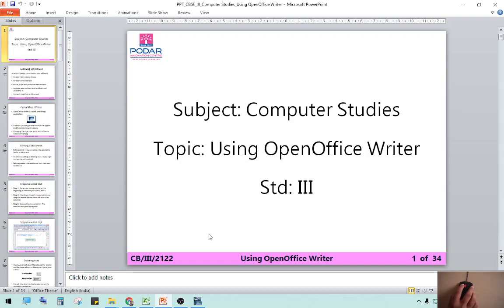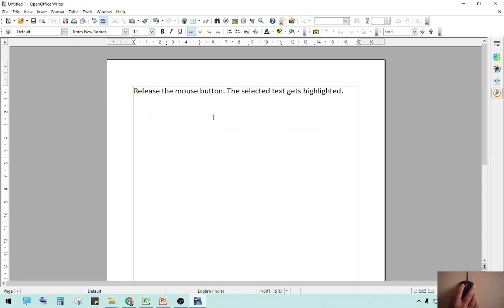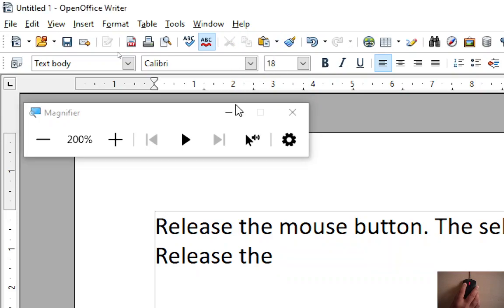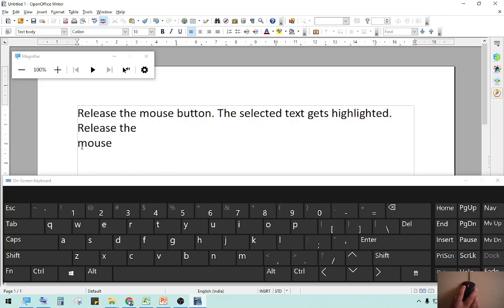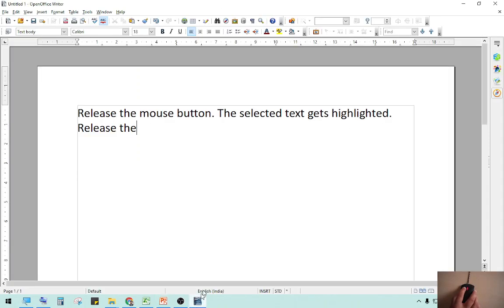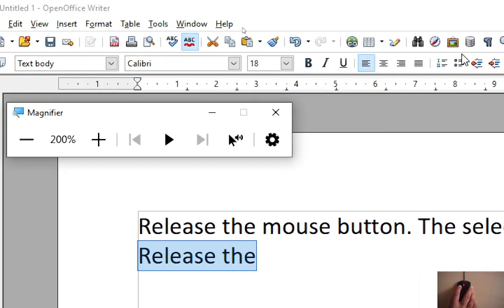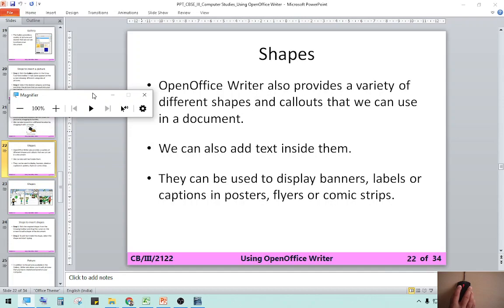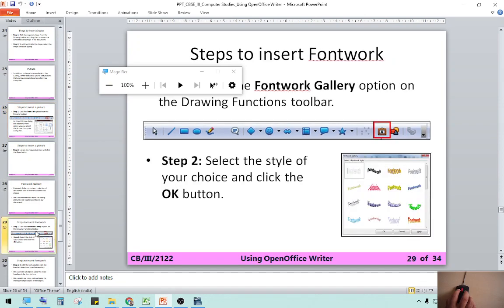3rd OpenOffice Writer